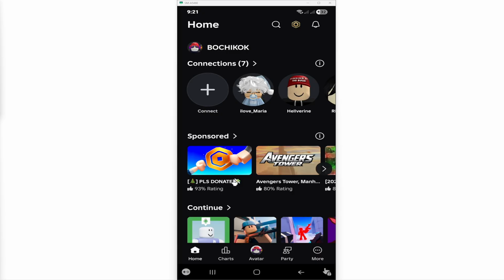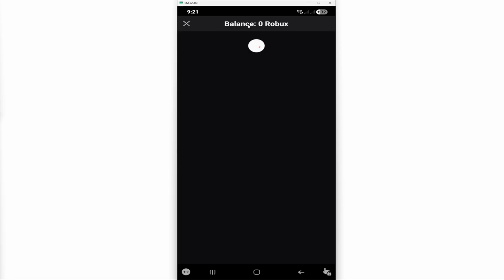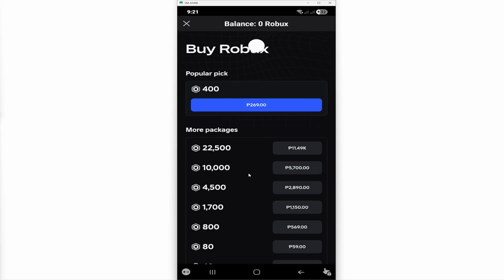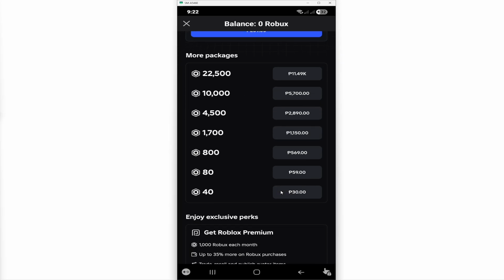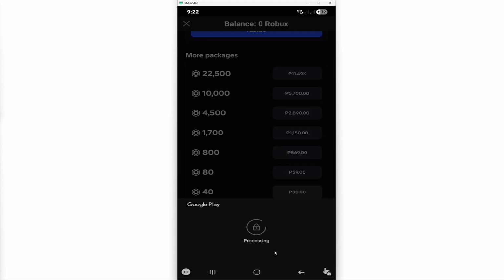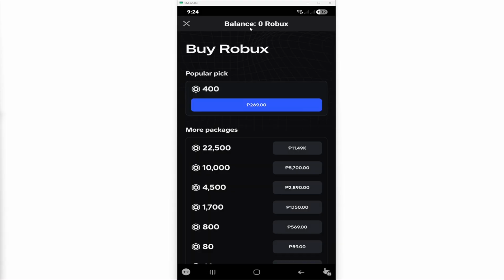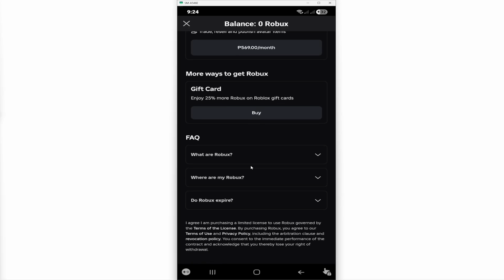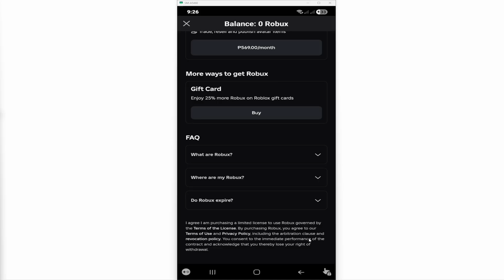How to Use Star Codes in Roblox | Enter Roblox Star Code on Mobile (Full Guide 2026)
How to Use Star Codes in Roblox | Enter Roblox Star Code on Mobile

In this video, I will show you how to use Star Codes in Roblox and enter a Roblox Star Code on mobile. Star Codes let you support your favorite Roblox creators when buying Robux or premium. This step-by-step guide explains where to enter Star Codes, how long they last, and how to confirm they’re active on Roblox mobile in 2026.

00:00 Introduction
00:10 Use Star Codes on Roblox Mobile